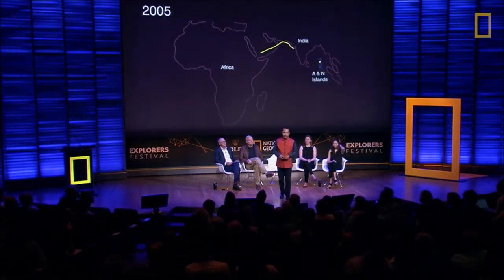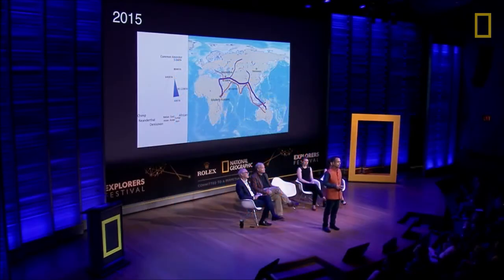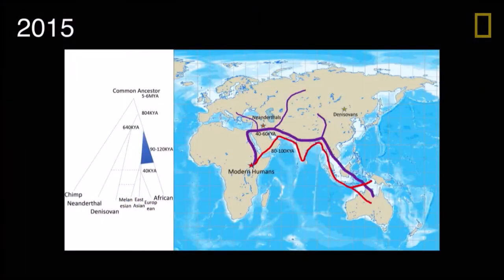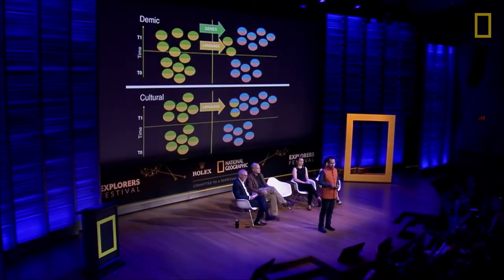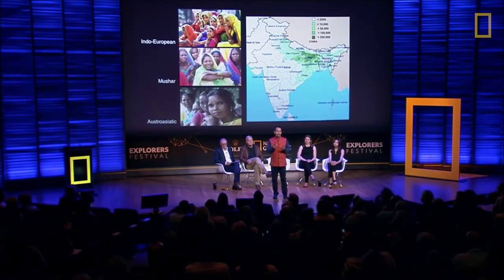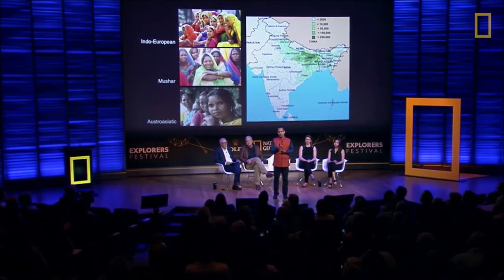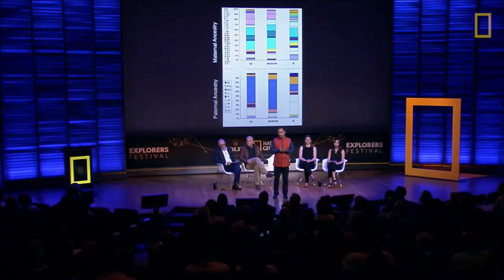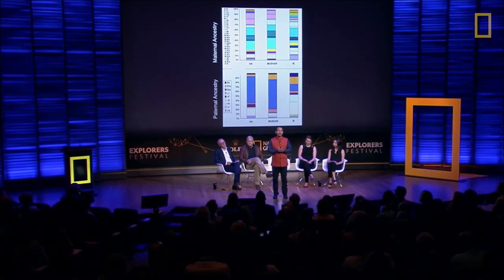Human Migration in South Asia: National Geographic Festival 2018 by Gyaneshwer Chaubey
Redefining what it means to be human | Explorers Festival 2018. Presentation of Gyaneshwer Chaubey in the Washington DC (National Geographic HQ) in NatGeoFest

All credits to National Geographic Society.